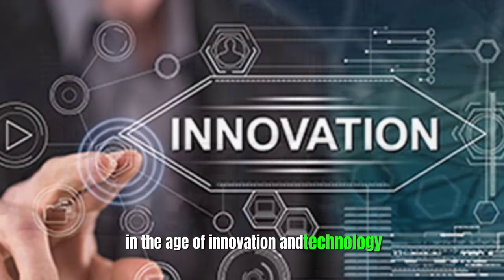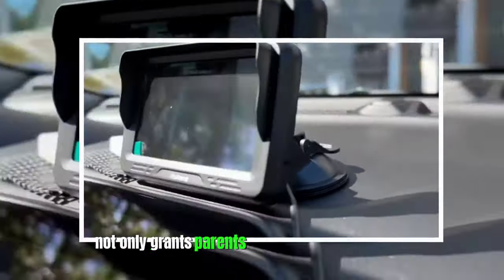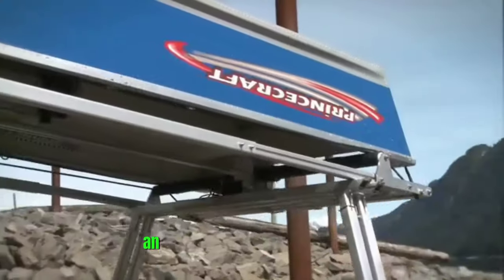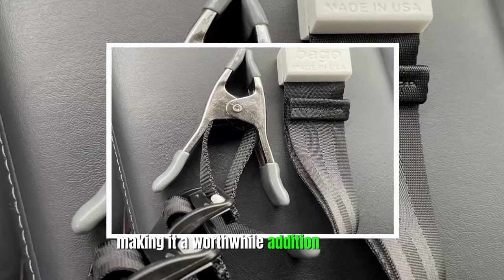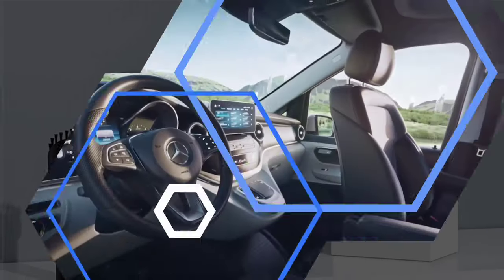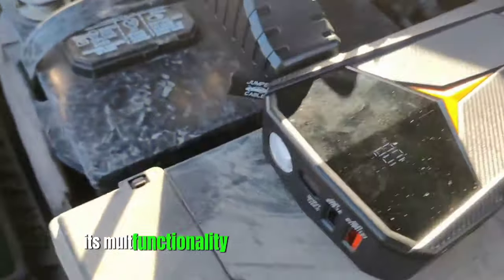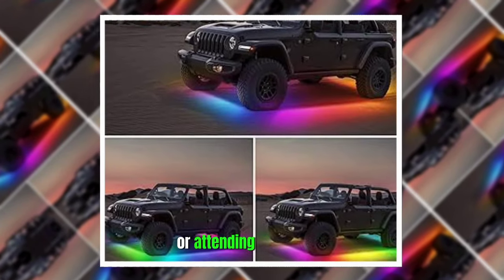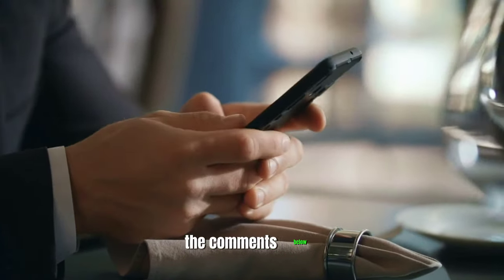10 Coolest Car Gadgets Still Available on Amazon - Amazon Must Have Car Accessories 2023!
In today's video, we've scoured Amazon to bring you the "10 Coolest Car Gadgets Still Available on Amazon - Amazon Must-Have Car Accessories 2023!"

Are you tired of the same old routine during your daily commute? Looking to add some flair and functionality to your ride? Well, you're in luck because today we're unveiling some of the most innovative and convenient car accessories and gadgets available on Amazon in 2023. In this video, we'll take you on a journey through the world of automotive innovation as we showcase these fantastic car gadgets that can transform your driving experience. Whether you're a tech enthusiast, a safety-conscious driver, or just someone who loves clever gadgets, there's something here for you.

From cutting-edge dash cams to ingenious phone holders, we've curated a list of the top 10 car accessories that not only enhance your driving but also make life on the road a lot more enjoyable. These are not just any accessories; they're Amazon's must-have items for anyone looking to upgrade their car game. We'll dive deep into each gadget, highlighting its unique features, benefits, and how it can make your daily commute or road trips more convenient, safer, and fun.

As we explore each of these car gadgets, you'll have the chance to see them in action, understand their practical applications, and decide which ones are perfect for your car. Our goal is to provide you with all the information you need to make an informed decision on your next Amazon purchase.

So, if you're ready to take your car's tech game to the next level, buckle up and join us on this exciting journey through the "10 Coolest Car Gadgets Still Available on Amazon - Amazon Must-Have Car Accessories 2023!"

Your dream car setup might just be a click away, and we're here to guide you through it. Thanks for tuning in, and let's get started!